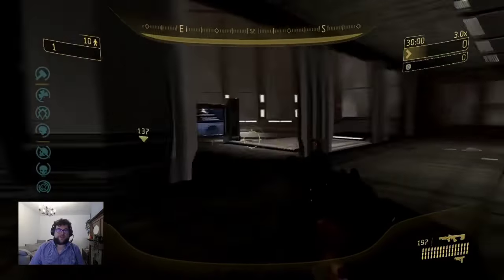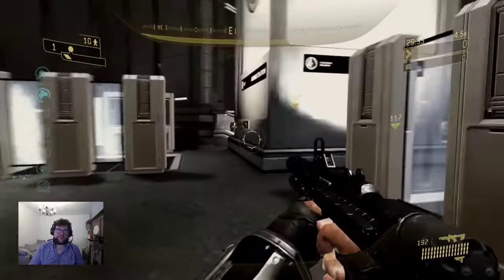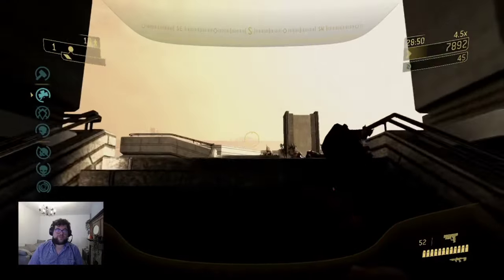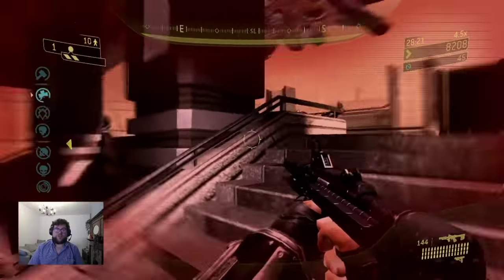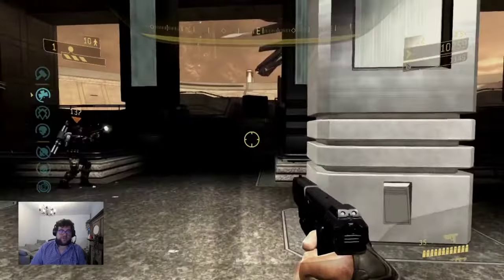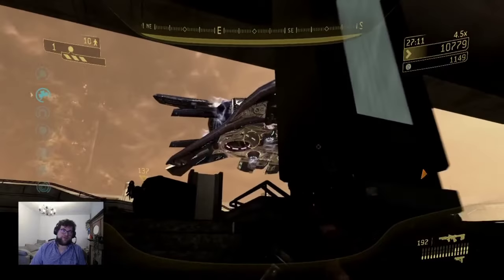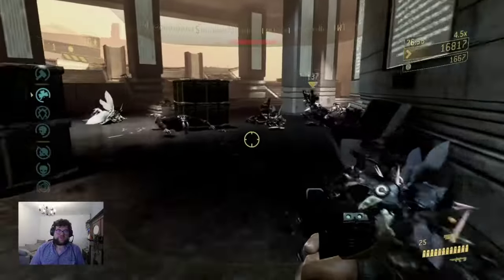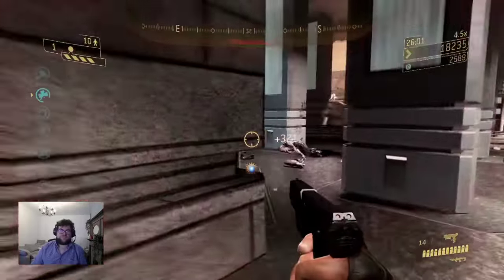Halo 3: ODST (Etch Play Checks Out...)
Adam plays some Firefight, and talks about the unprecedented addition of ODST's weapon set to the much loved Halo 3 multiplayer in The Master Chief Collection.